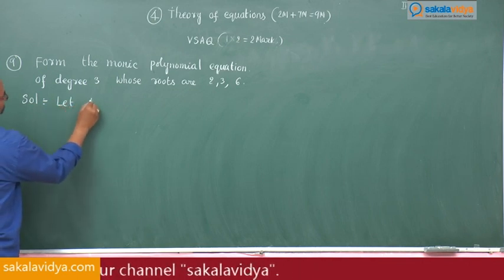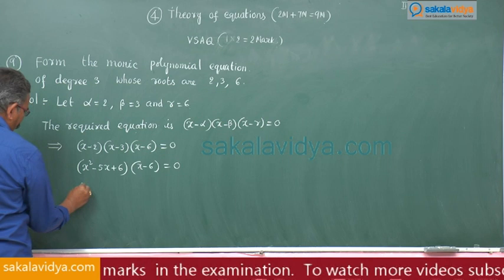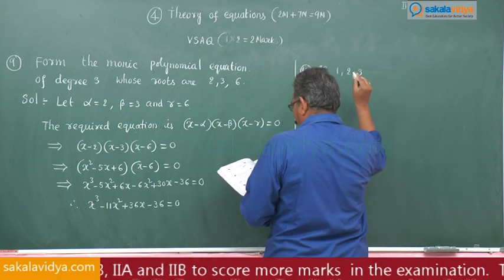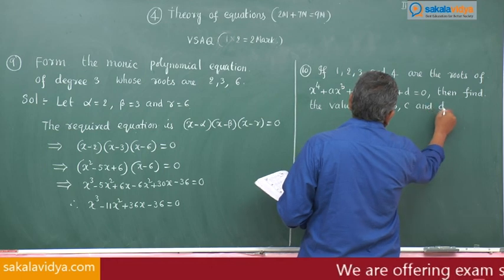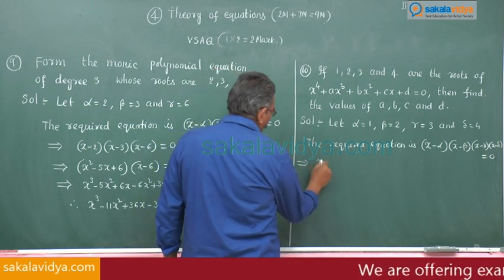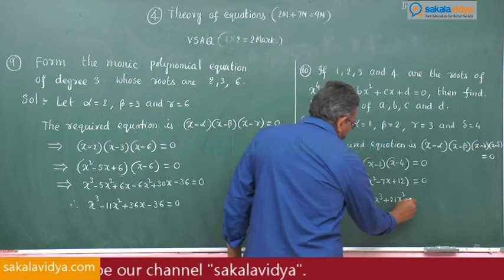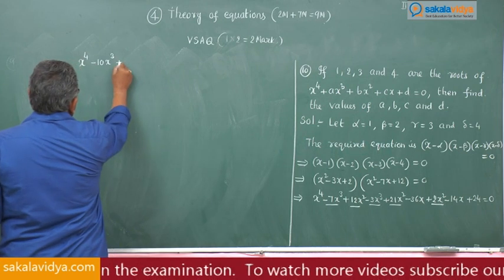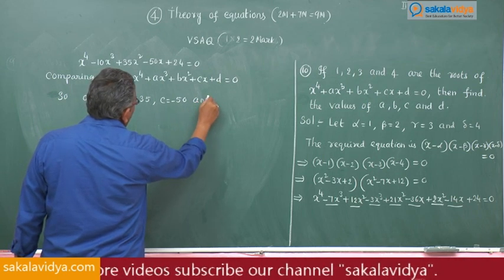How to score 75 marks ☑️ in 24 hours in Intermediate 2A|Theory of Equations Part 4